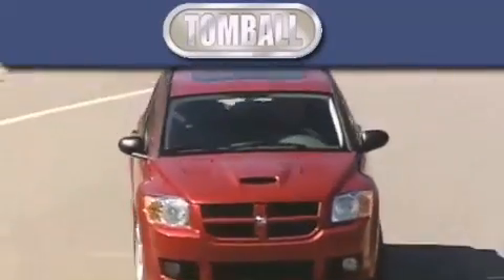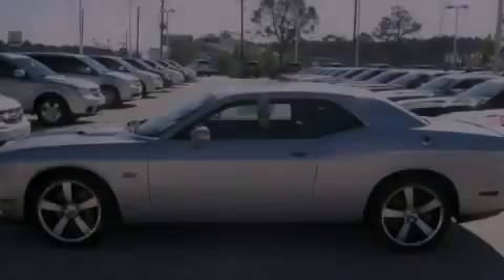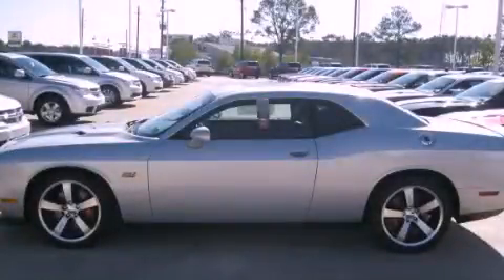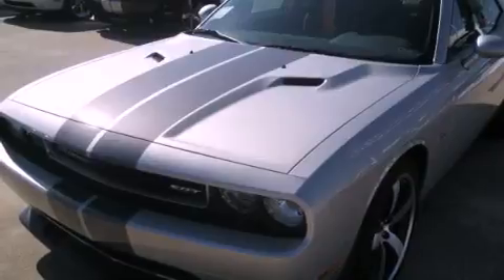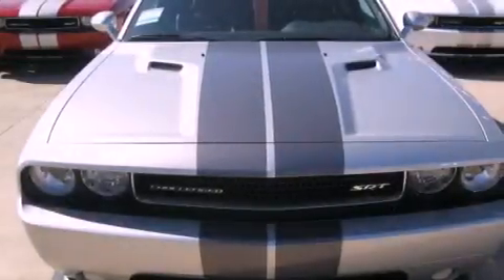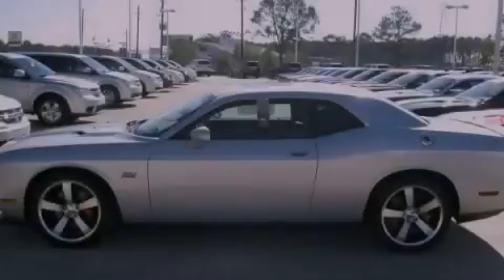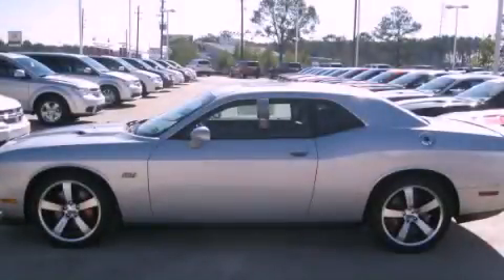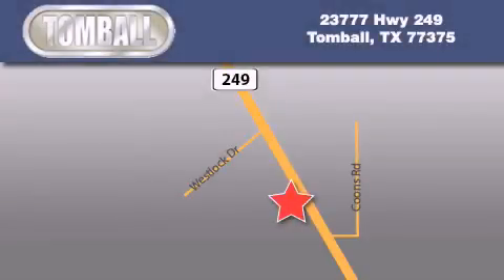2012 Dodge Challenger Tomball TX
Year : 2012

 Make : Dodge

 Model : Challenger

 Engine : 6.4L SRT HEMI V8

 Trans . : Manual

 Exterior : Silver

 Miles : 43

 Tomball Dodge

 23777 HWY 249

 2012 Dodge Challenger Tomball TX